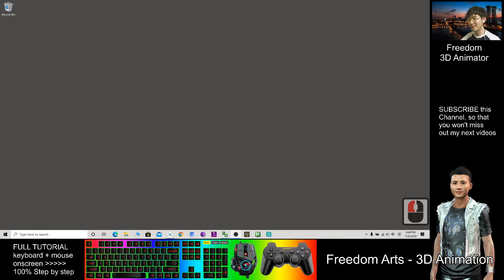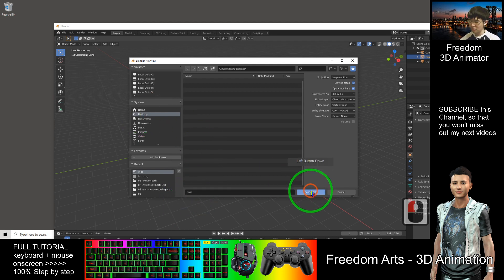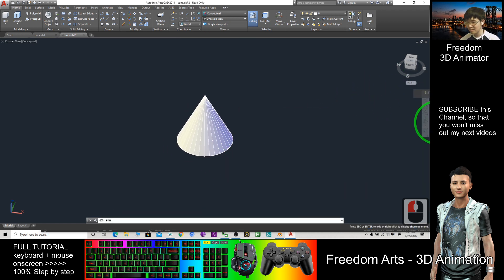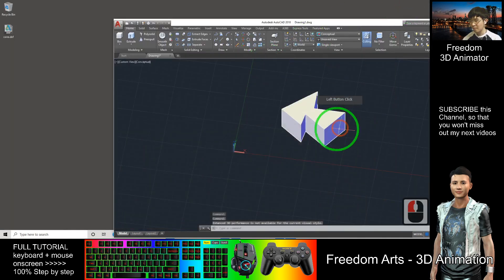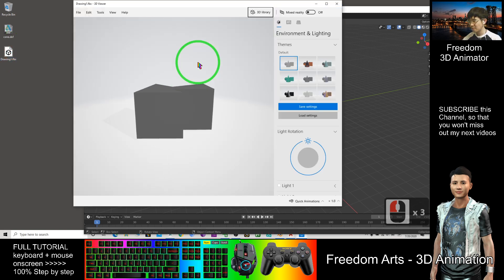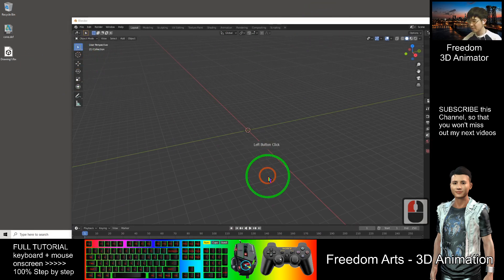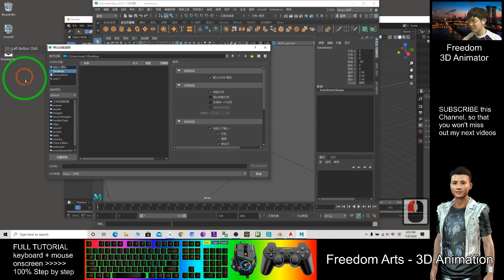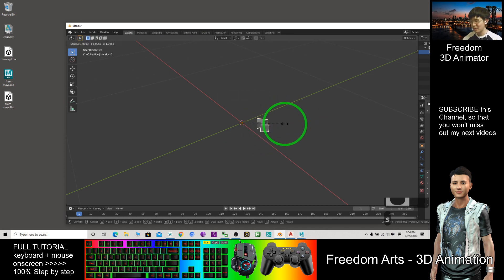AutoCAD and Blender model Exchange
Blender tutorial - AutoCAD Blender Import Export Exchange - AutoCAD tutorial.

Software used in this tutorial:
Blender 2.83
AutoCAD 2018

AutoCAD is a commercial computer-aided design and drafting software application. Developed and marketed by Autodesk, AutoCAD was first released in December 1982 as a desktop app running on microcomputers with internal graphics controllers.

Your friend,
FREEDOM.

Your friend,
FREEDOM